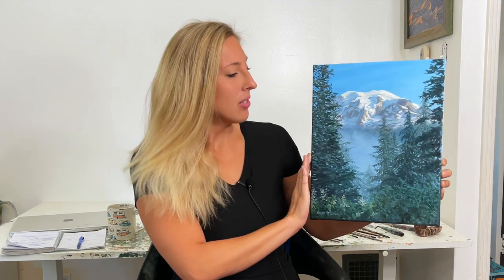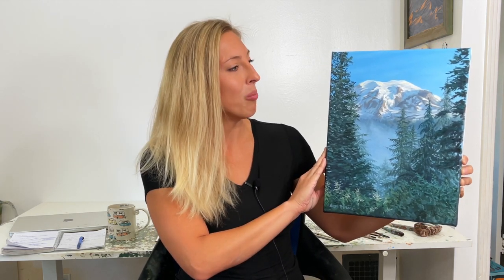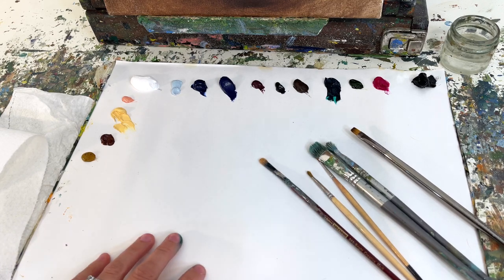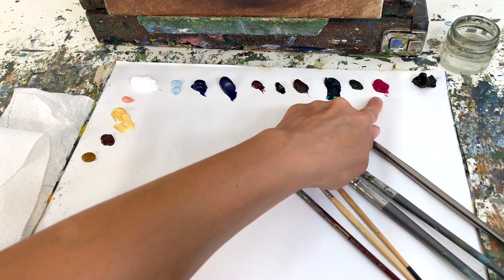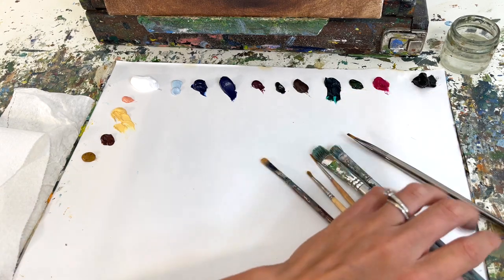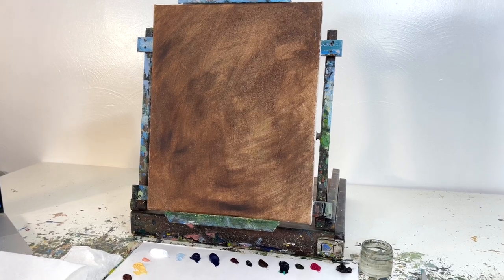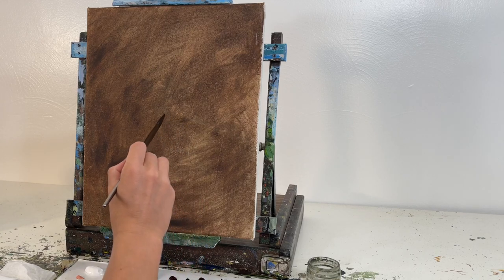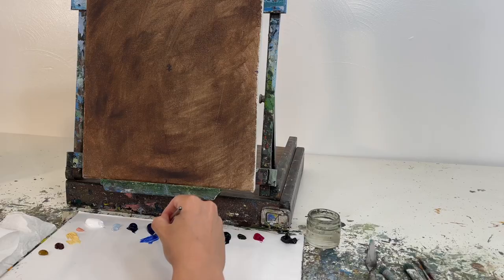Mt Rainier Oil Painting Tutorial Part 1 of 2!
Colors List:
Titanium white
burnt umber
dioxazine purple
sap green
phthalo green (cool)
phthalo blue
alizarin crimson
rose blush
burnt sienna
ochre
naples yellow
arctic blue
ultramarine blue
magenta (purple)
rose magenta
ivory black

Thanks for joining me today!  I am a professional fine artist from Pittsburgh, PA with a focus on contemporary realism landscape painting.  I have been painting since 2002!  I received formal art education from the University of Pittsburgh and received my BA in Studio Arts in 2012.  Today, I am internationally recognized for my golf landscape paintings and paintings of national park and nature landscapes.  You may also recognize me from live wedding painting!

Winsor & Newton Winton Oil paints (budget friendly)
Gamblin Artists Oil colors set of 18 paints (professional quality)
W & N Galeria Acrylic paints (budget friendly, nice quality)
Golden Heavy Body acrylic starter set (professional quality)
Citrus Solvents Safe Paint Thinner